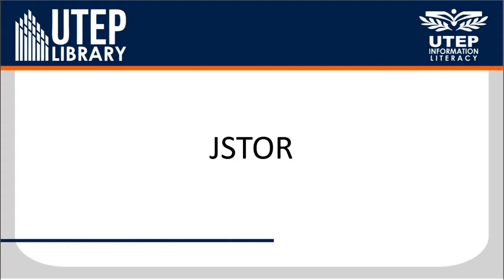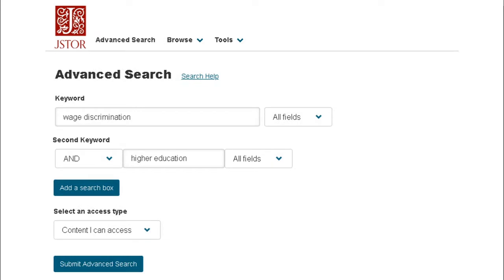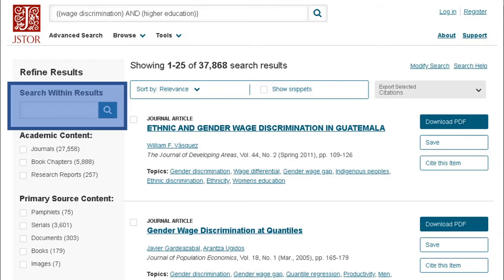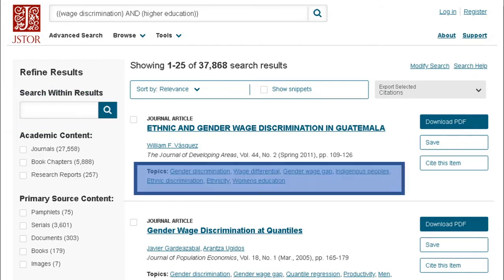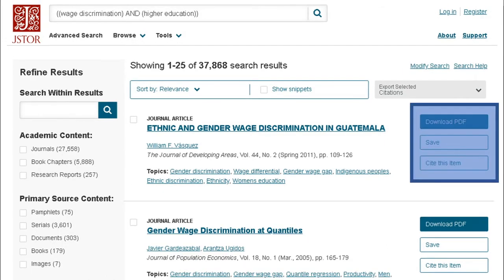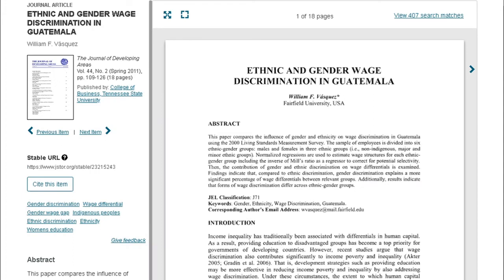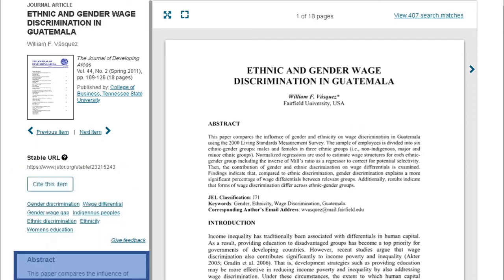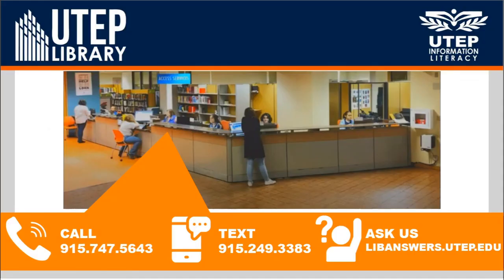JSTOR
This video will show you how to search the JSTOR database.